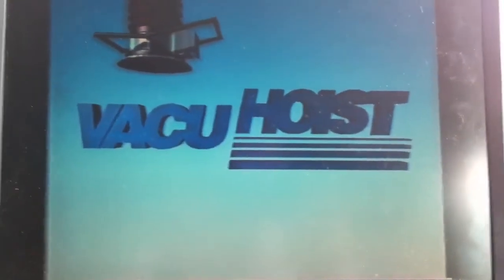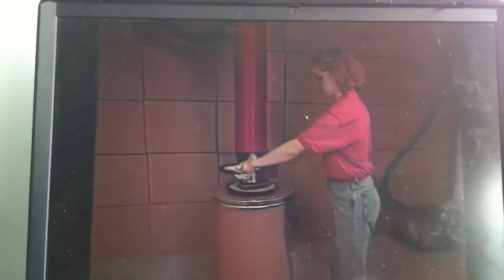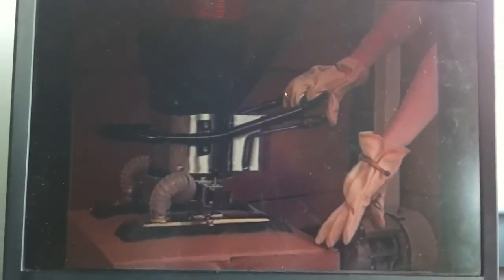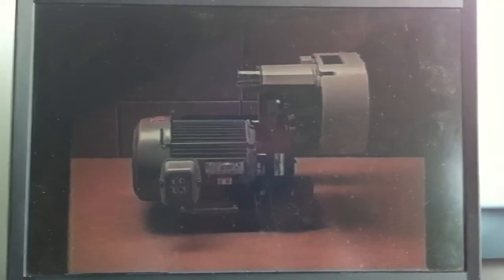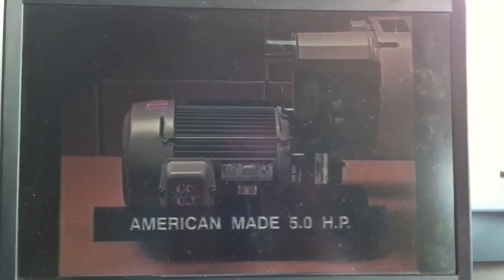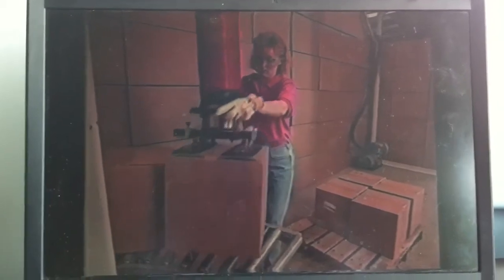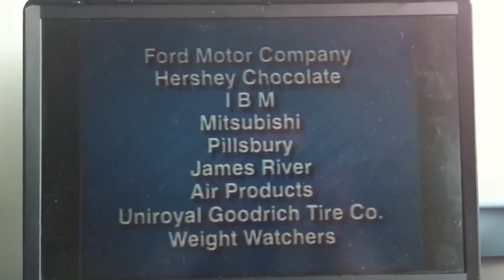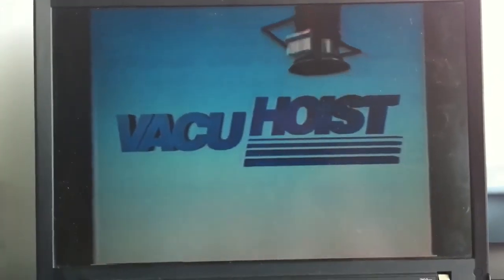VacuHoist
VacuHoist lifting system